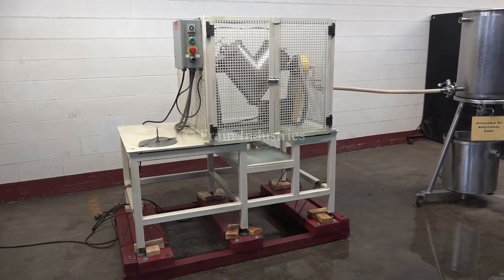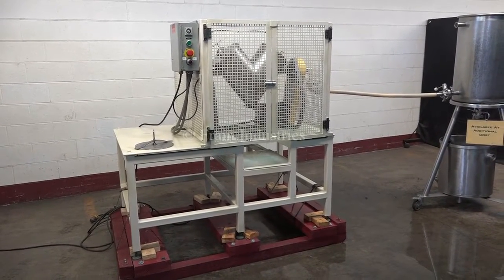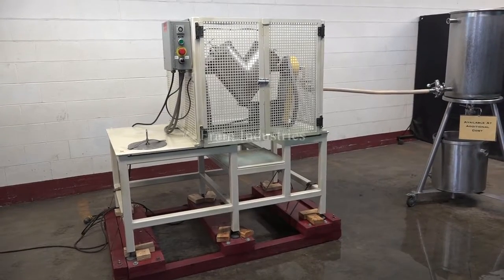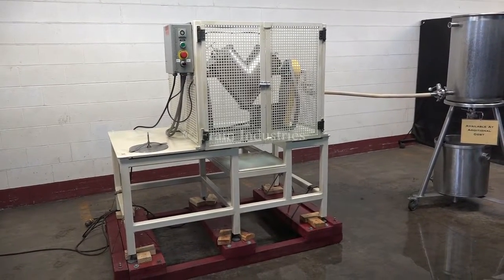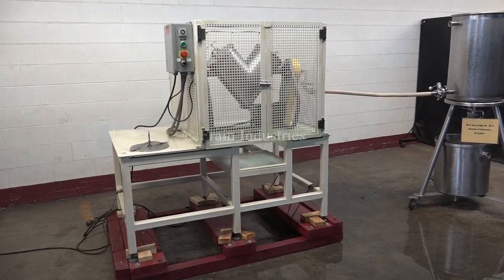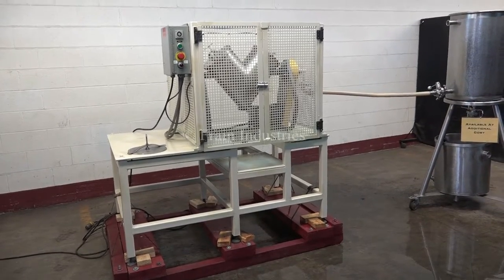Patterson Kelly Stainless Steel Twin Shell Mixer Demonstration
Patterson Kelly stainless steel twin shell mixer, with pounds of product per hour - depending on materials and application. 1.6 cu ft maximum working capacity; rated at 140 lbs per cu ft bulk product density. Blender dimensions 17" Long outer side walls, 7" Long top inner side walls, 24" across top end to end, stainless steel contact parts  with stainless steel liquid solids bar and (2) 10" diameter product ports with covers. Has 15" floor clearance. Unit is enclosed inside safety cage guarding and mounted on (6) leg base frame.